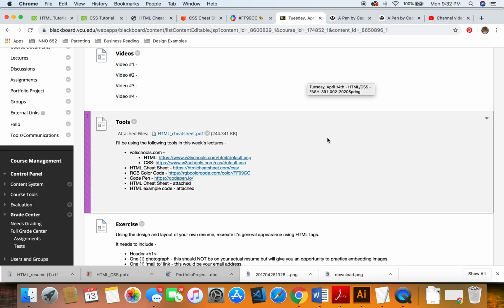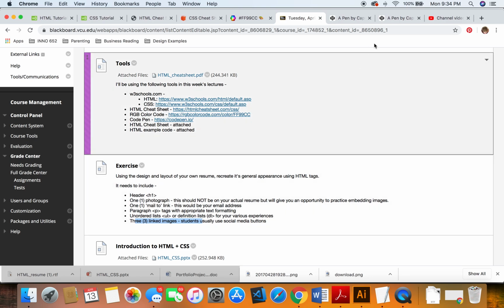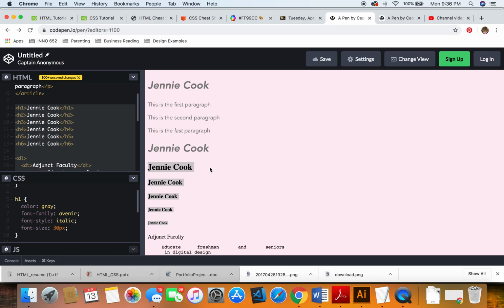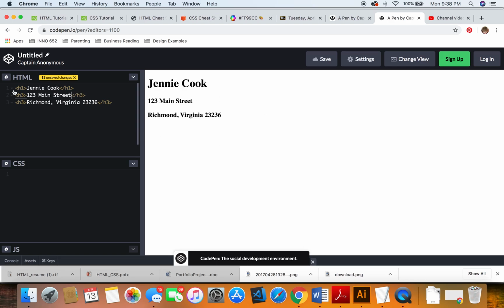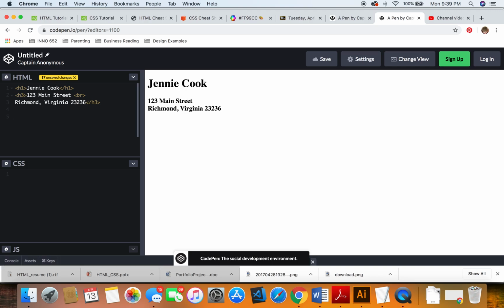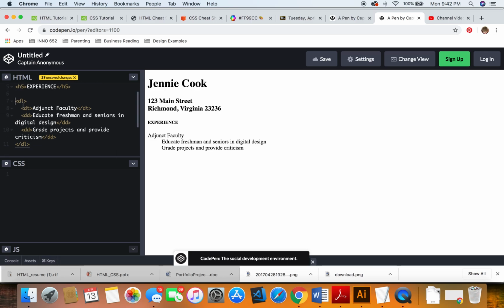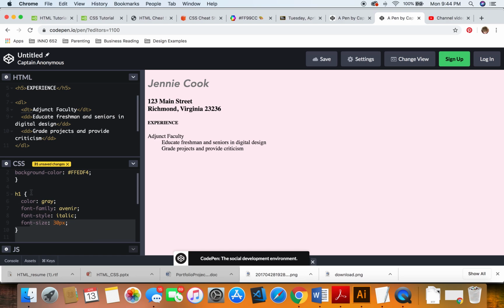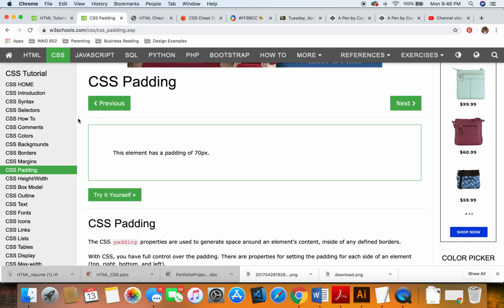HTML + CSS | Third Video